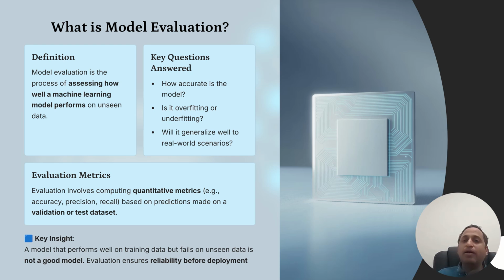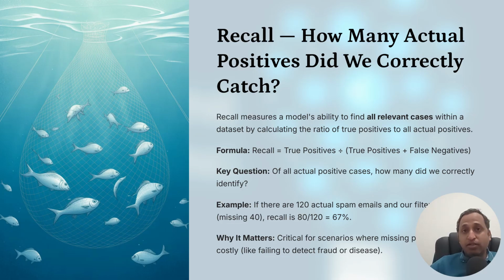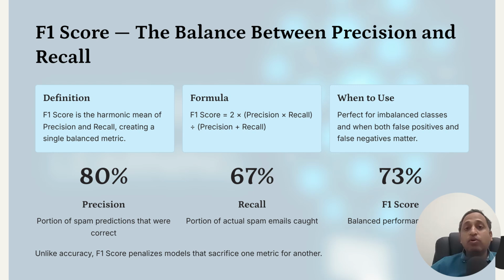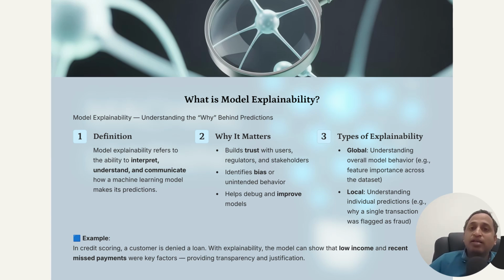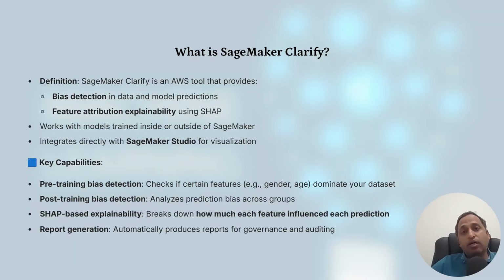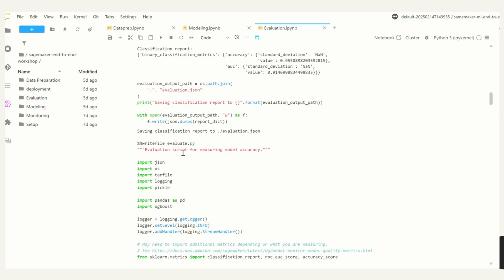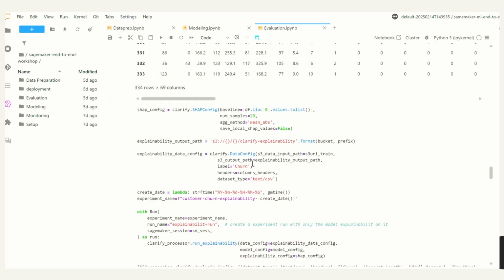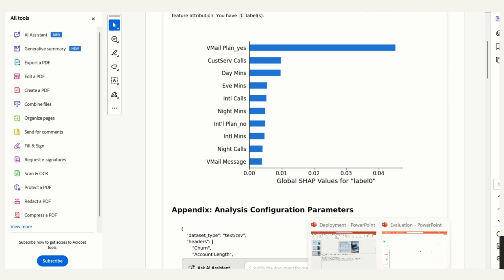End to End Machine Learning with AWS SageMaker - Part -5 |Model Evaluation